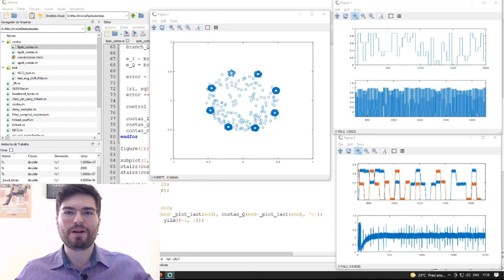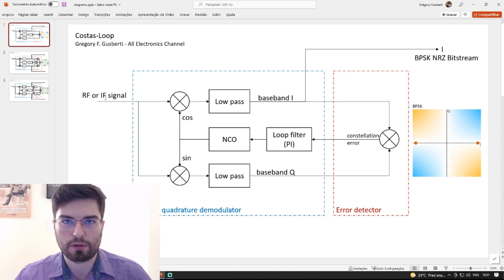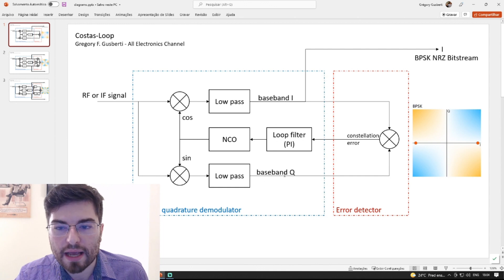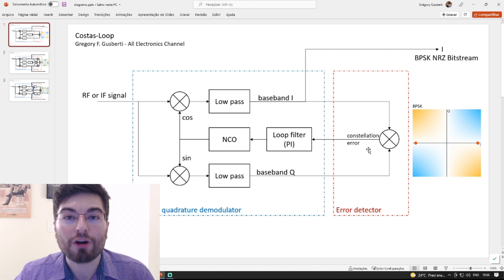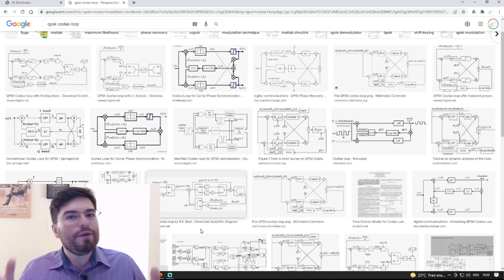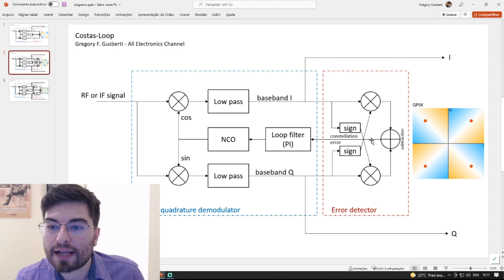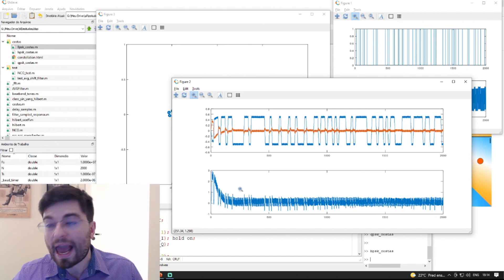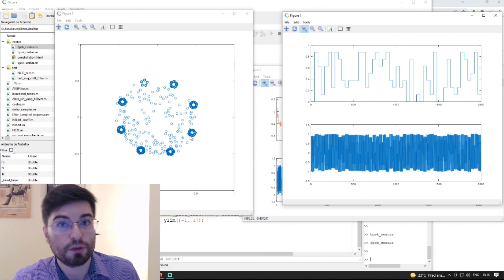Costas Loop Demodulator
An explanation about the working principles of the Costas Loop demodulator, used for carrier recovery and carrier synchronization.

First invented by John. P. Costas, the Costas Loop is a clever design that enables demodulation of double-sideband carrier-suppressed signals.

The Costas Loop is a natural demodulator for BPSK digital signals and, in this video, Gregory explains how it works and how is can be used to demodulate higher order constellations, like QPSK and 8PSK.